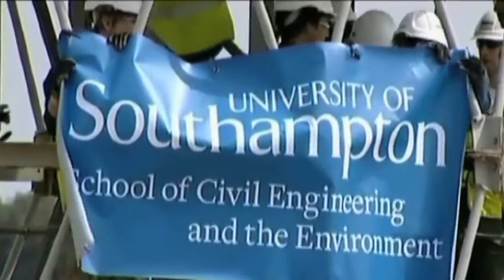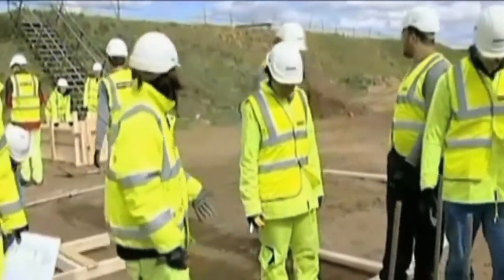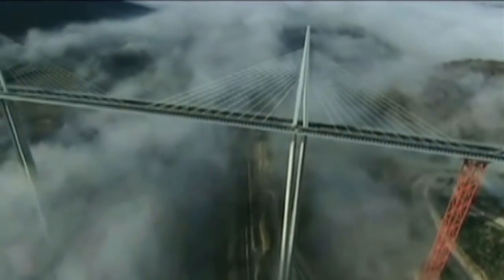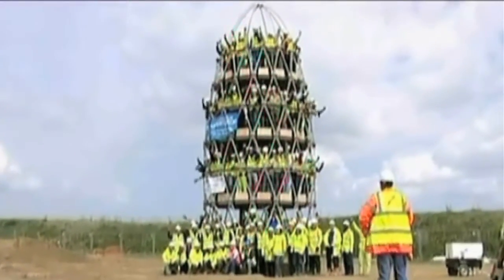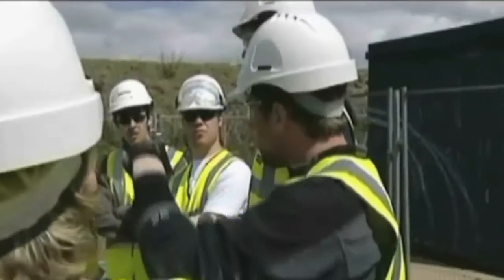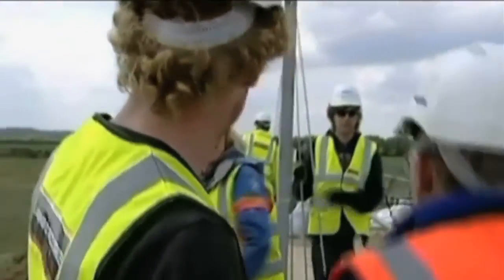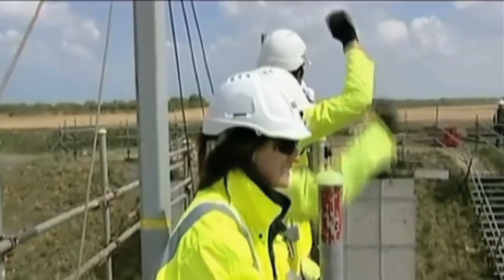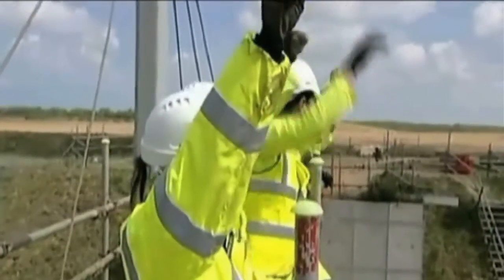University of Southampton - Civil and Environmental Engineering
Dr Alan Bloodworth talks about the Civil and Environmental Engineering undergraduate programmes available at the University of Southampton.